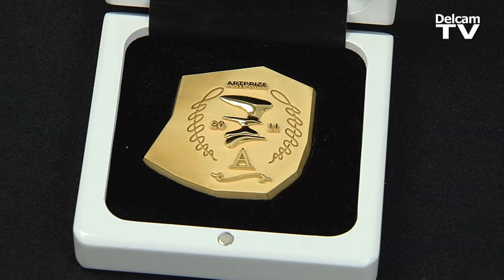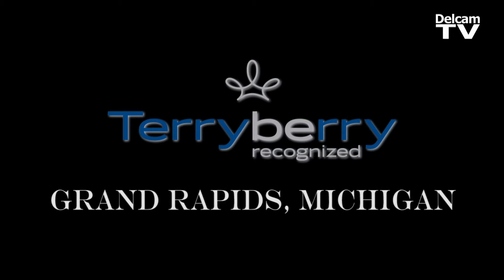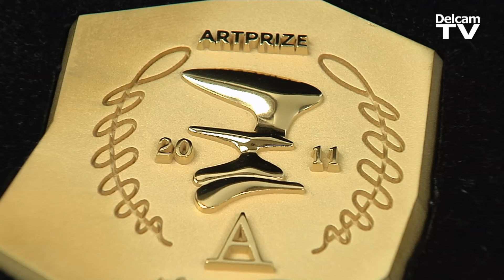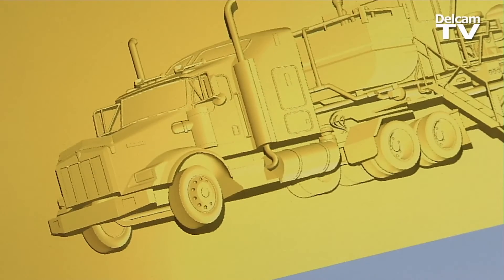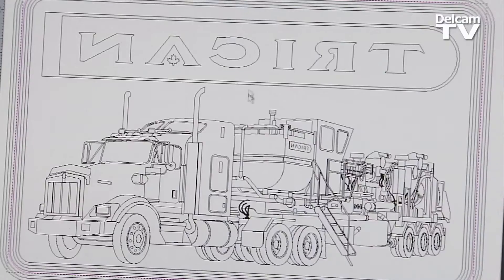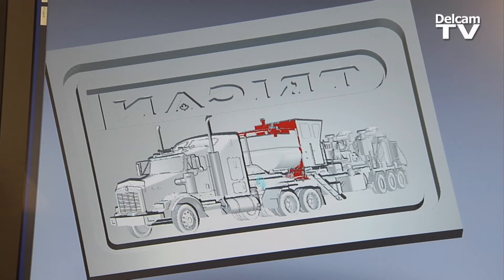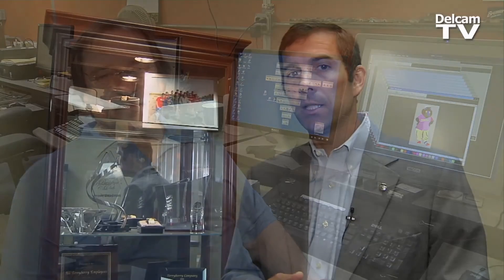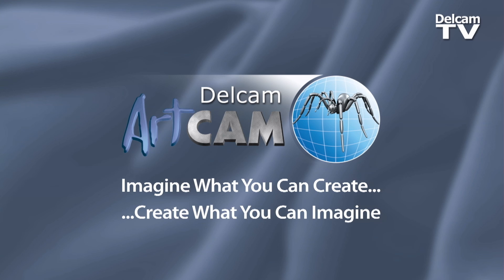Terryberry Uses Delcam ArtCAM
Grand Rapids, Michigan maker of employee honors and awards uses ArtCAM artistic CADCAM software for its machined designs. Video produced by Ken Schreiner of Schreiner Productions and ProBusiness Video of Salt Lake City-Park City, Utah.